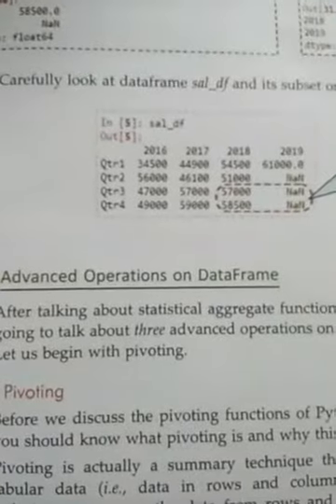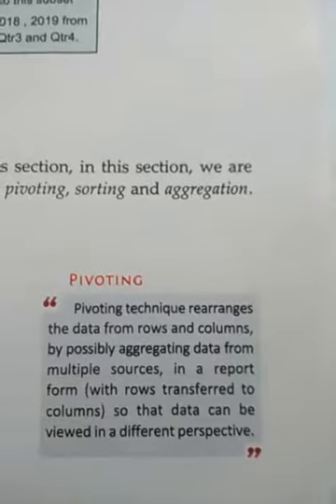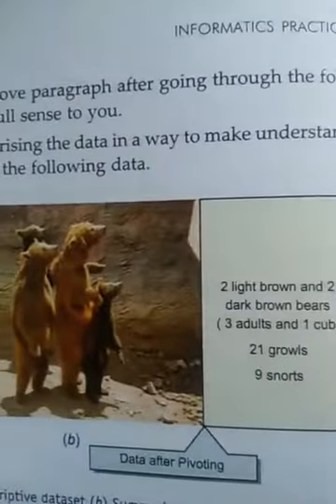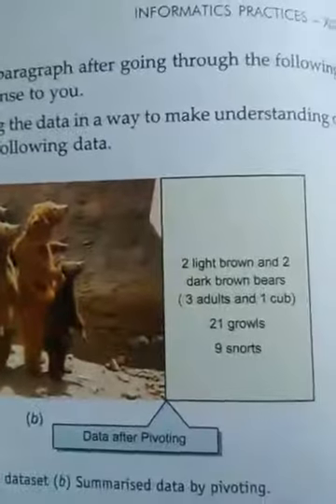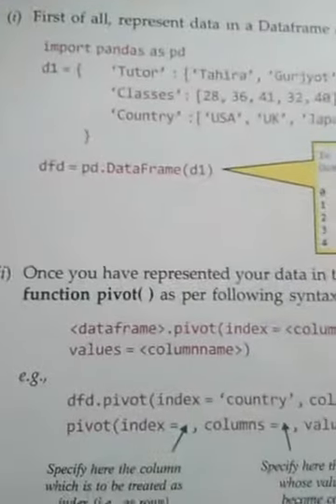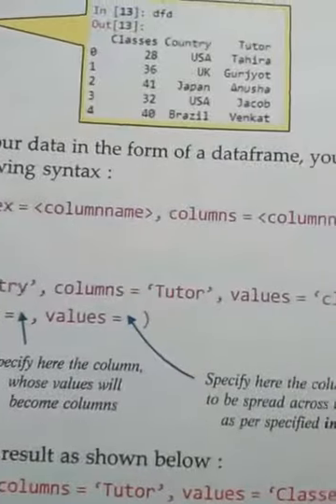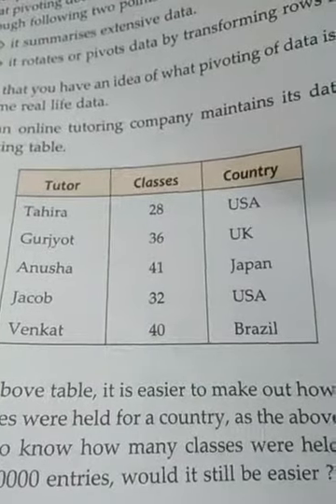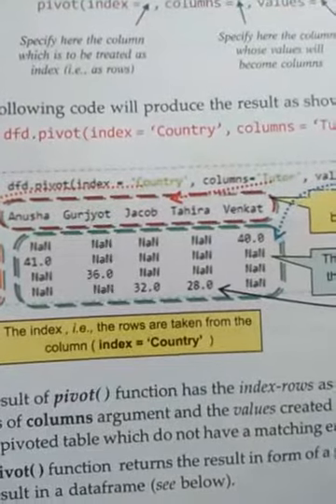12 CBSE ip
Pivoting